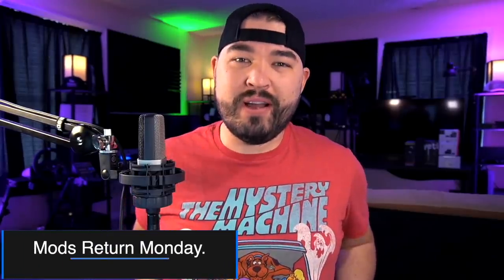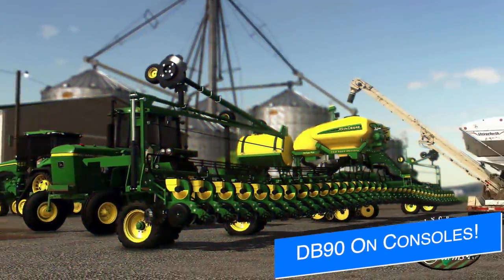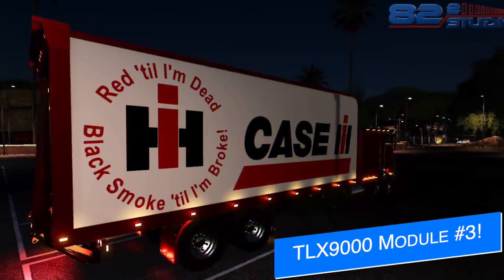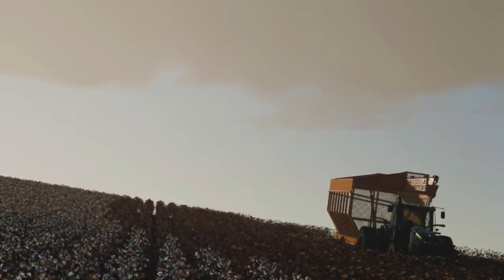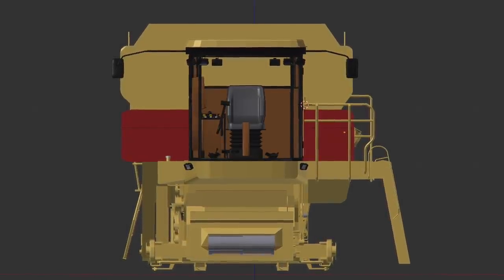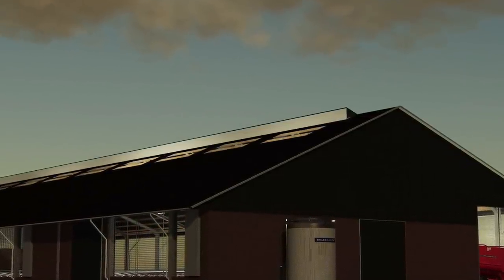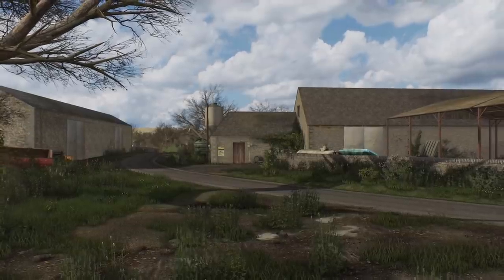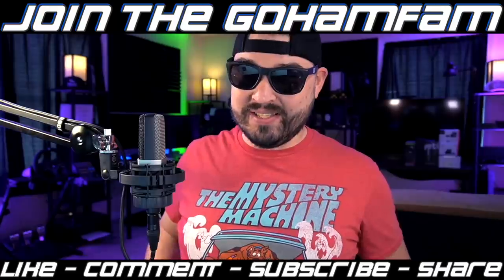Farm Sim News! TLX9000 Enclosed, JD DB90 On Consoles, + Where Are The Mods? | Farming Simulator 19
Farm Sim News - January 7, 2021
“TLX9000 Enclosed Body, JD DB90 On Consoles, & Vespa!”

0:00 - Farm Sim News
0:10 - Today’s Top Stories
0:50 - Mods Return Monday!
1:35 - DB90 On Consoles!
2:23 - TLX9000 Module #3!
2:56 - John Deere 2280!
3:21 - Cotton Pack Brazil!
3:55 - Tired Iron's Combine!
4:52 - Case IH Maxxum US!
5:15 - What Is It?
5:30 - Vespa Mod!
5:46 - New Cowshed!
6:03 - Chamberg Valley!
6:26 - Oak Hill Console!
6:52 - New Seasons Textures!
7:12 - Mod Release Dates
7:40 - Outro
8:11 - The Mods, I have. Mmm (Yoda voice)

🔷 Helpful Links! 🔷